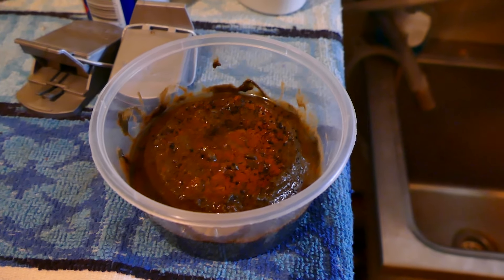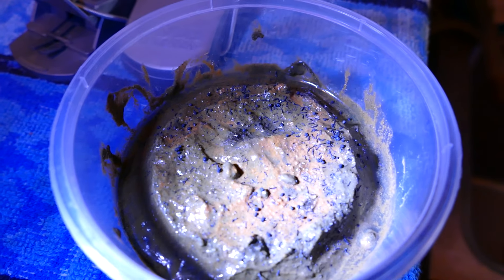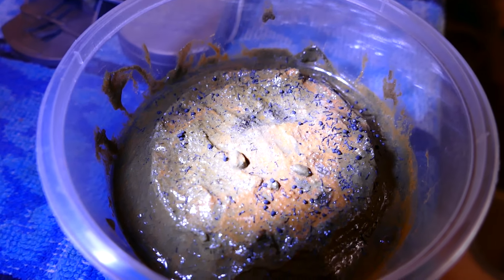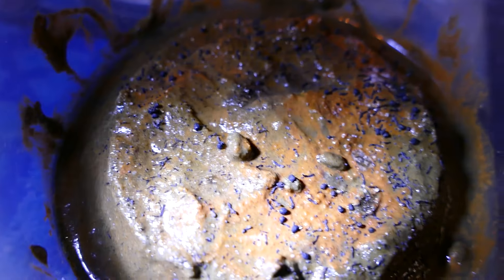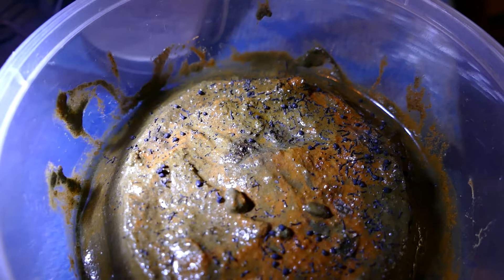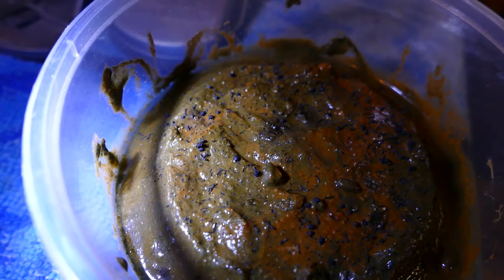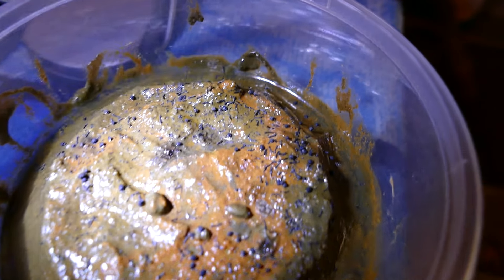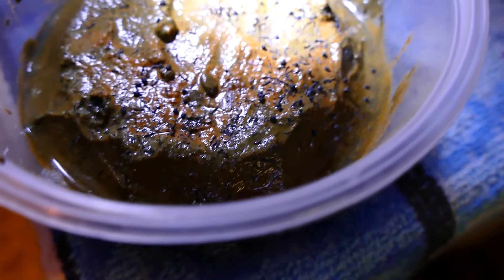[F6(a)] Dicktales From-The 'Sausage'-FACTORY [F6(a)]